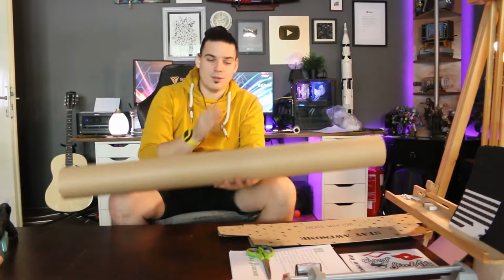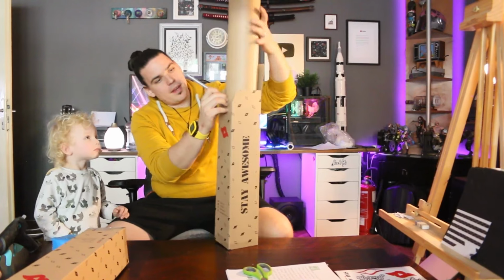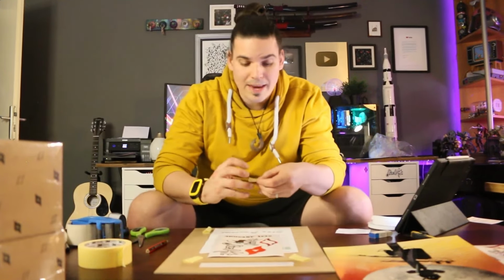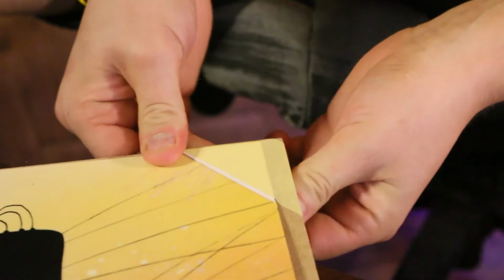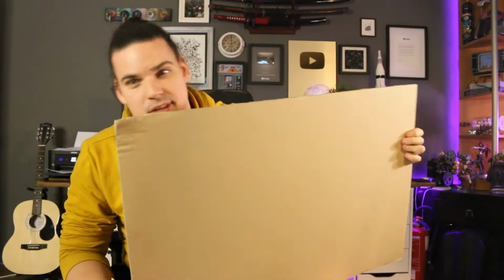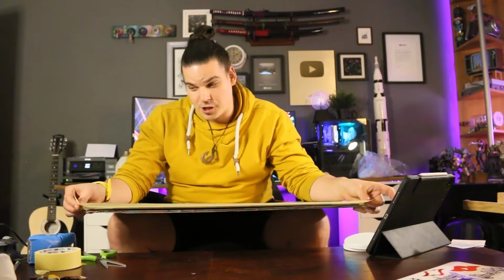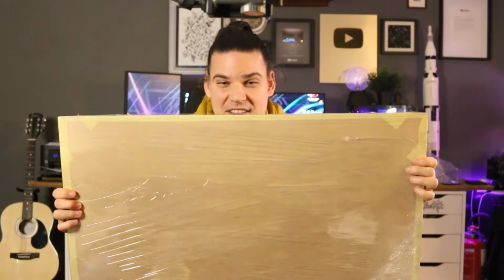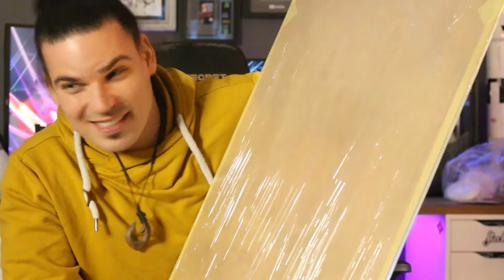Packing My SPRAY ART Masterpieces for My Amazing Supporters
hey my awesome youtubers in today's video I want spray paint anything but instead of that I will show you how I prepare my paintings for shipping. I know that this is specific video and it's some of you won't be interested in this kind of videos but to those of you who would be interested to see how I prefer to ship my paintings this video is for you.